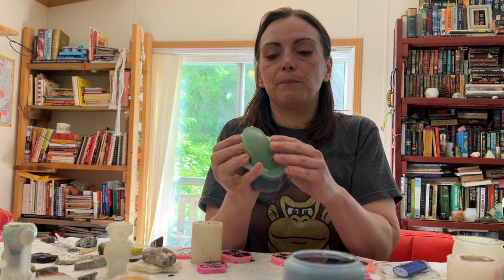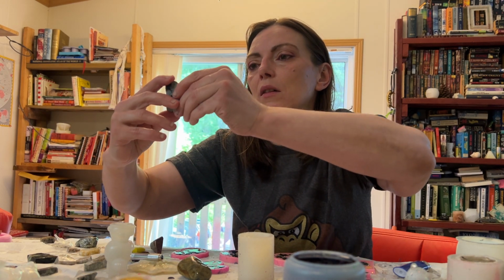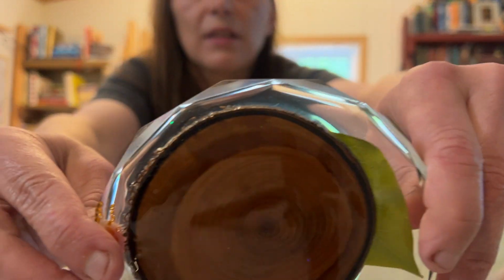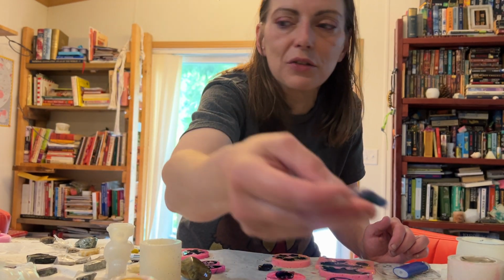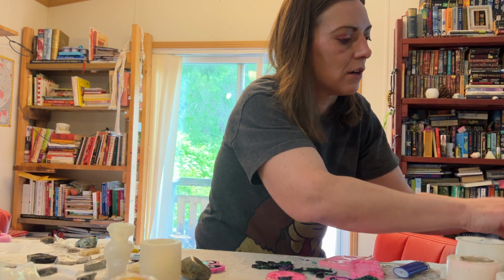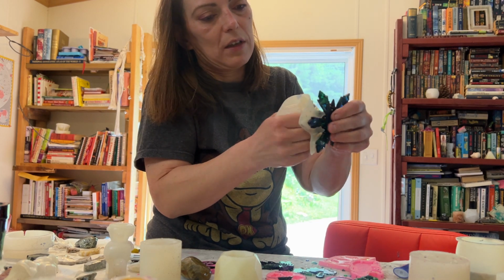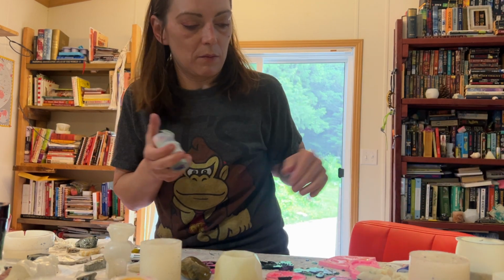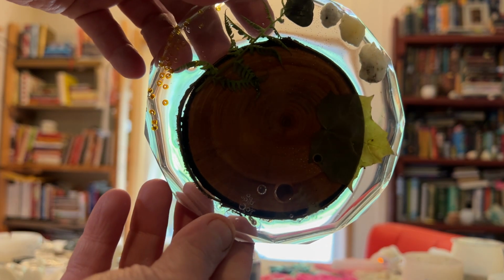The long awaited unveiling of last night’s resin madhouse here it comes .. the next day I’m stoked